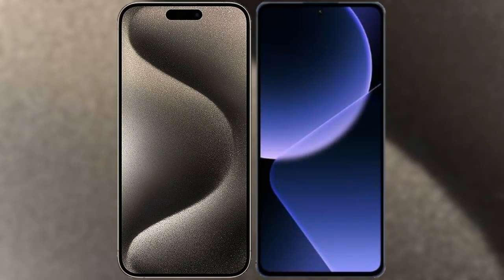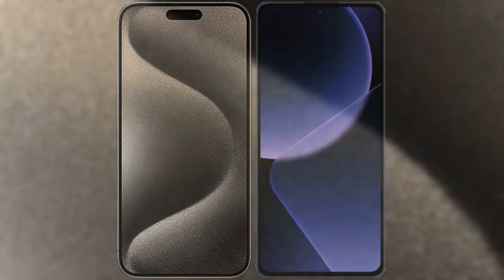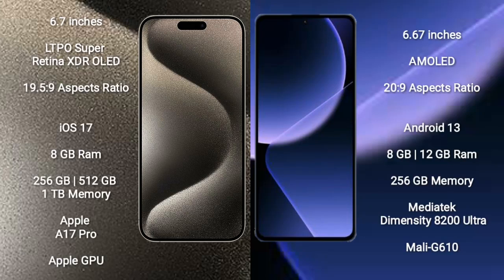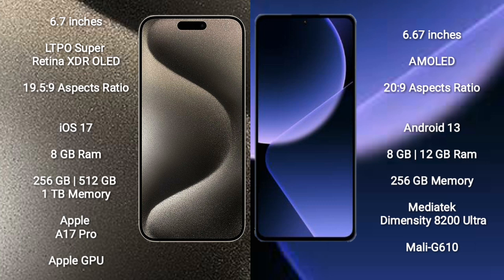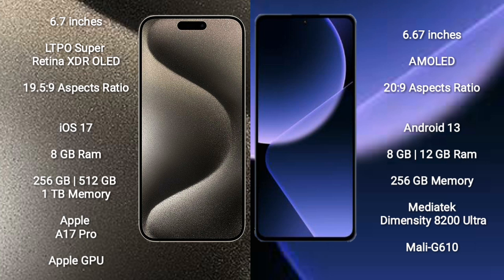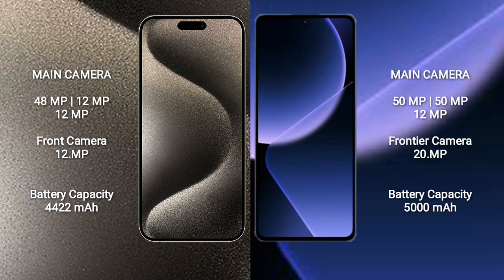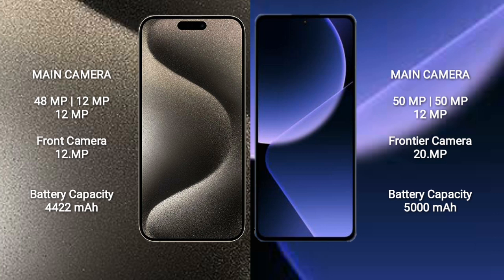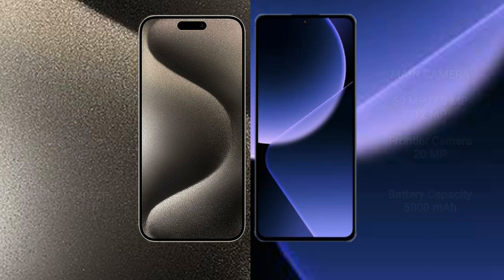iPhone 15 Pro Max vs Xiaomi 13T Review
iphone 15 pro max vs xiaomi 13t